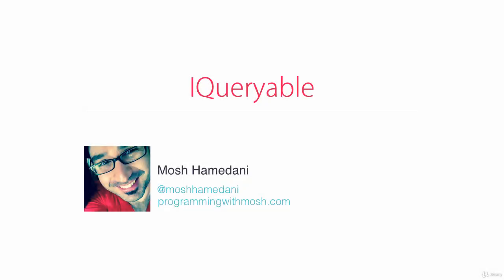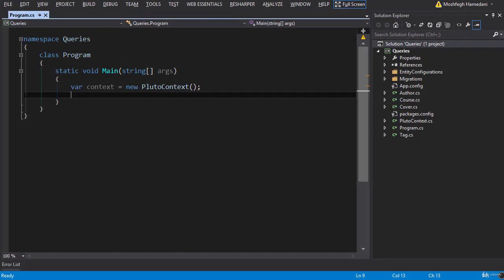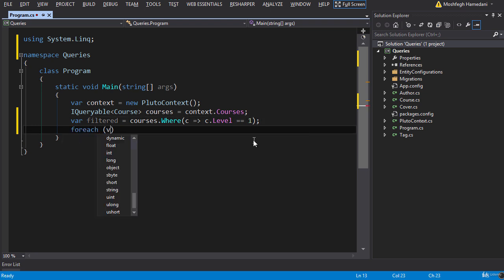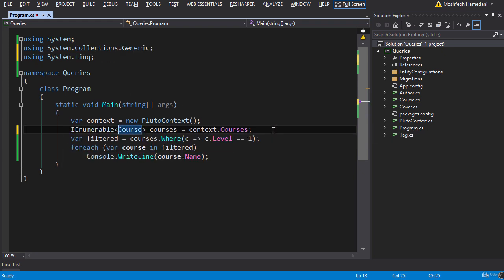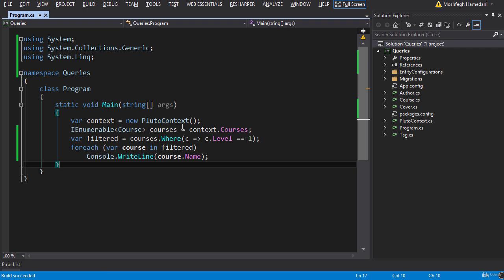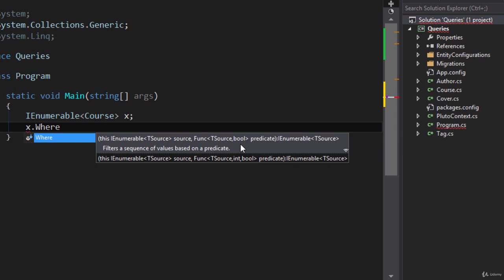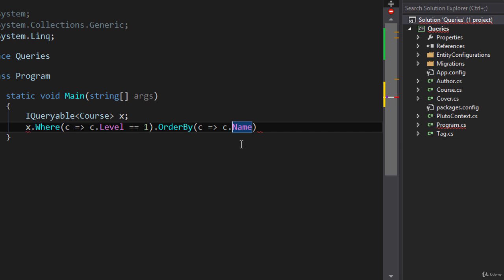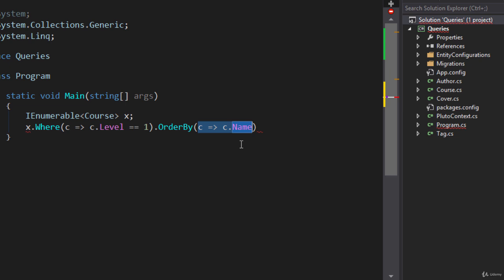entity 6 008 IQueryable Explained